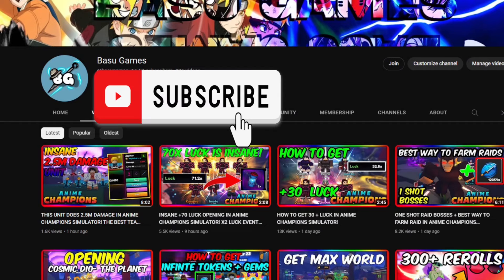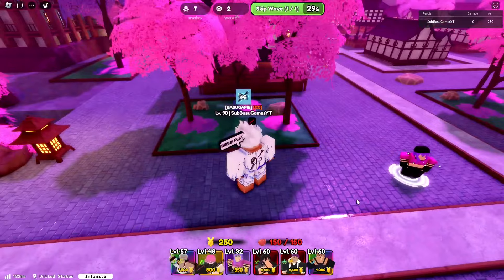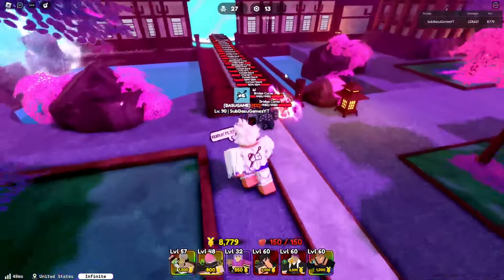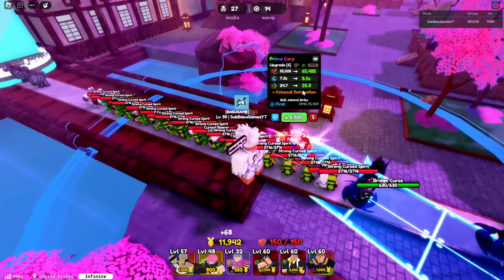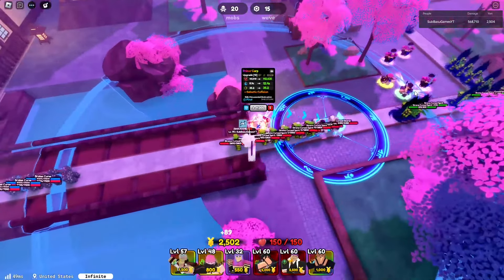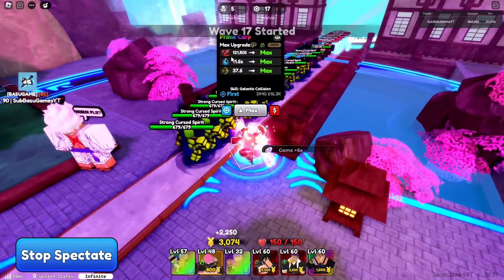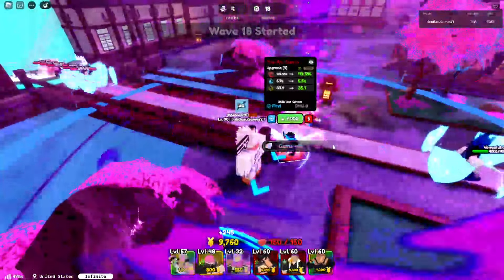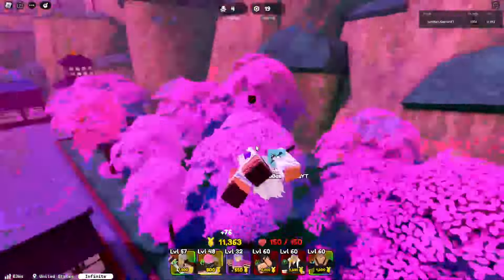*SHINY* ALMIGHTY EVOLVED GARP IS THE BEST UNIT IN THE GAME IN ANIME DEFENDERS!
I love you if your reading this